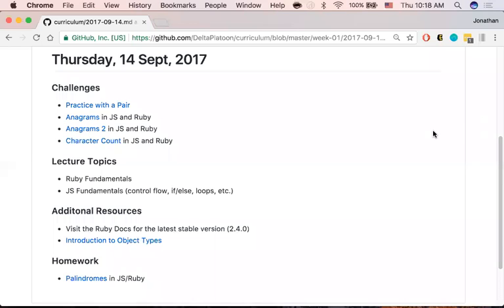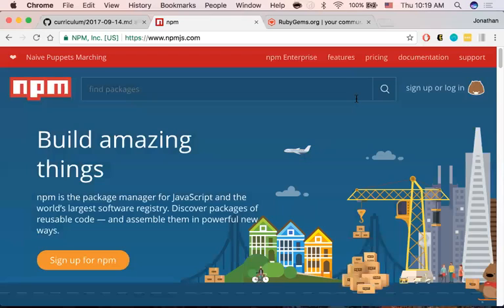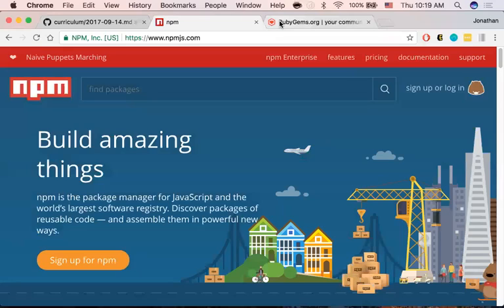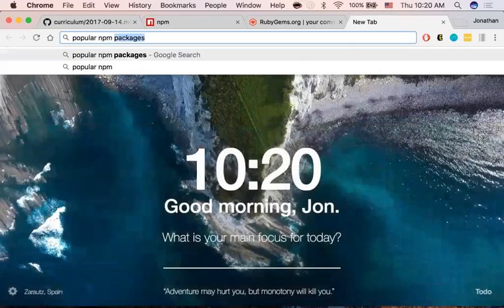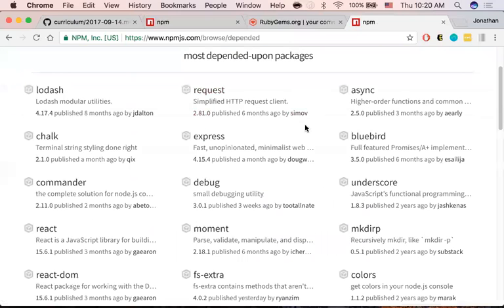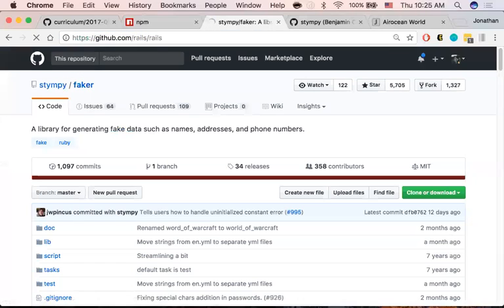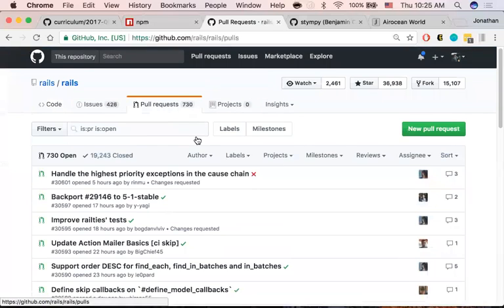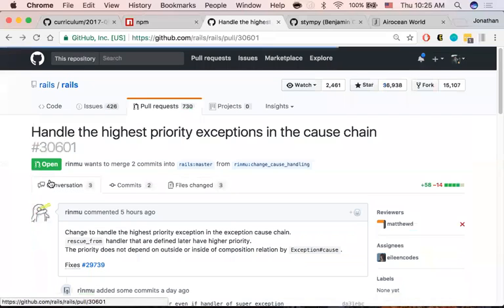W1D4: JavaScript and Ruby Fundamentals (2 of 2)